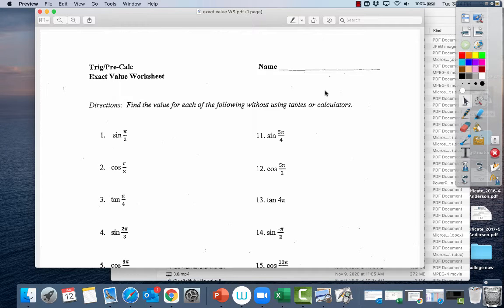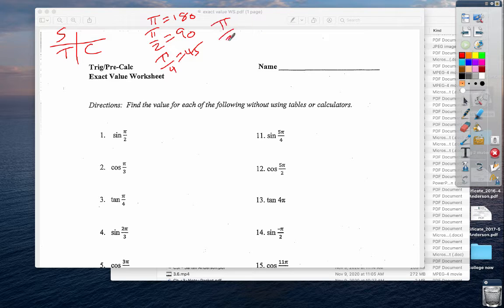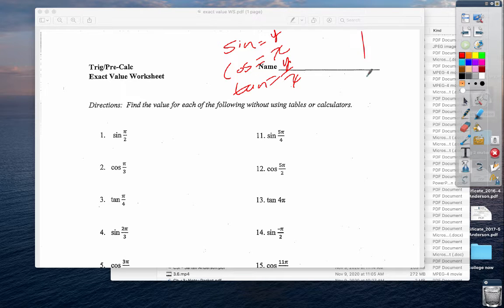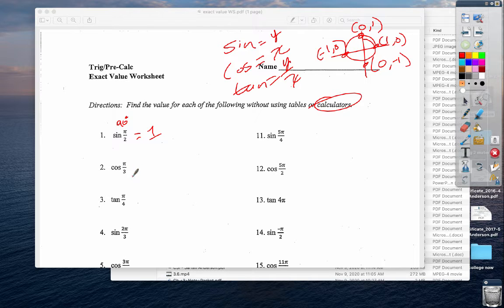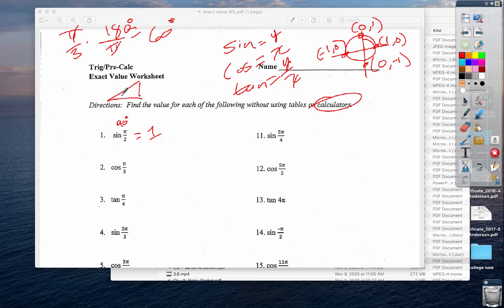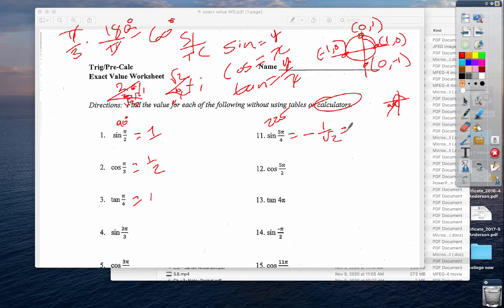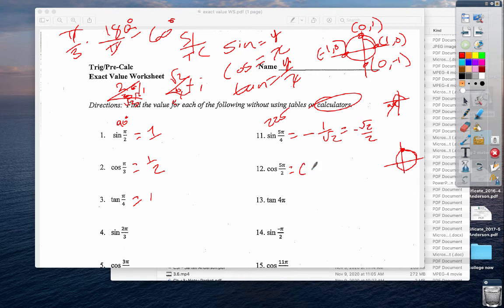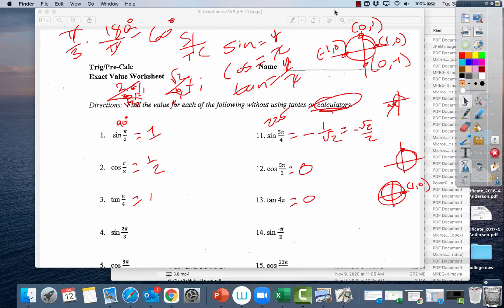Exact Value Worksheet Video